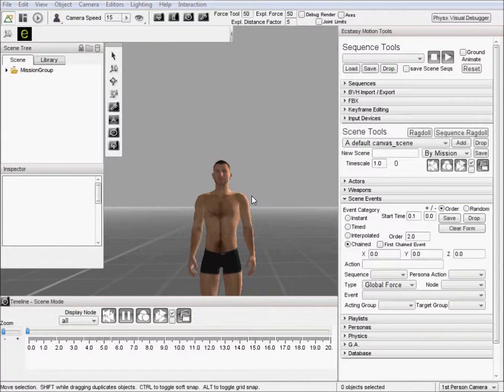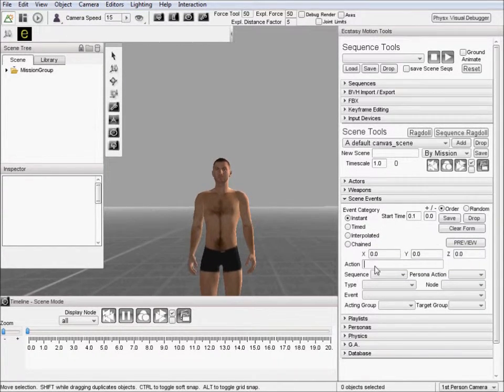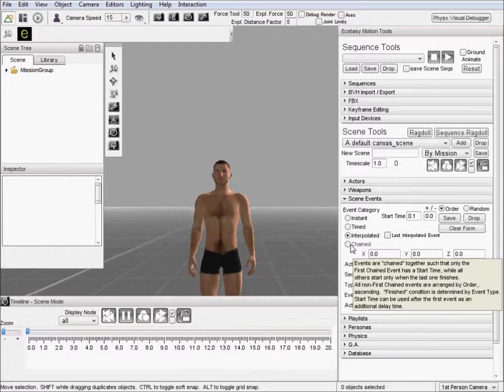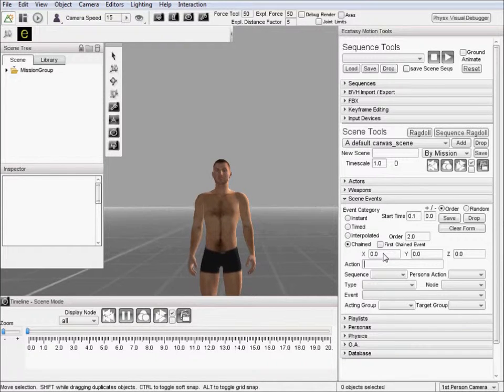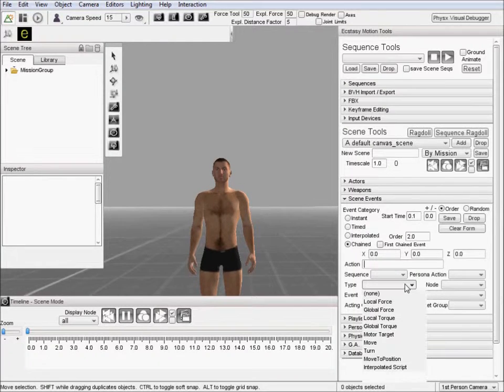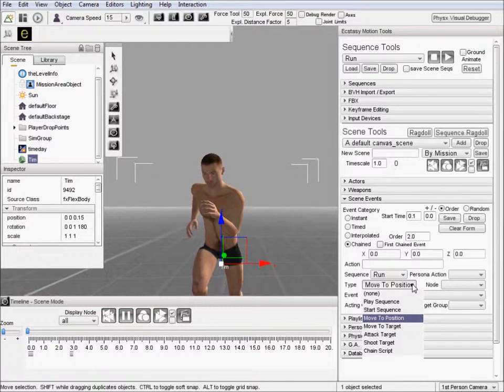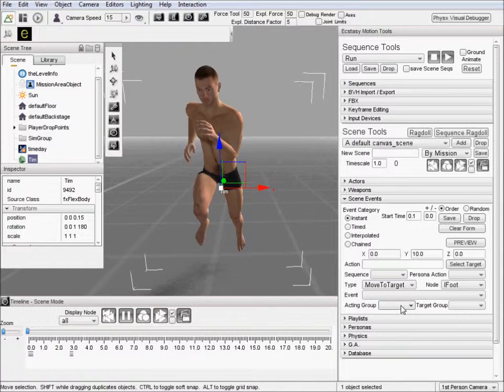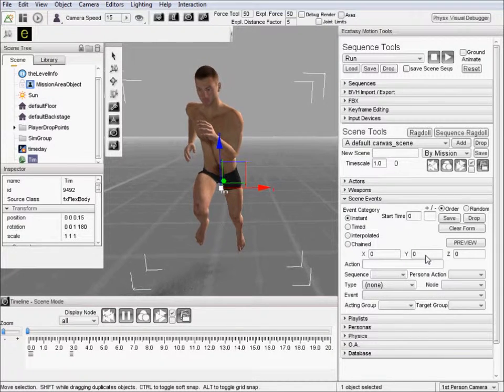SceneEventsOverview.wmv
Tutorial video for Ecstasy Motion by BrokeAss Games, LLC.